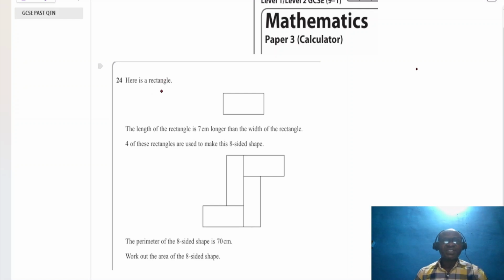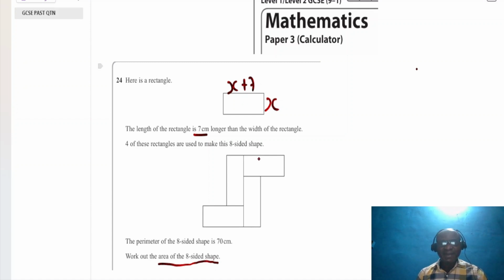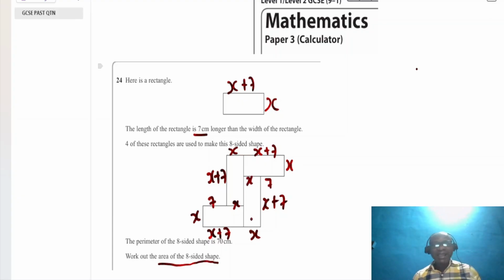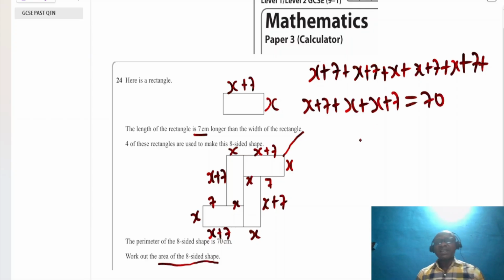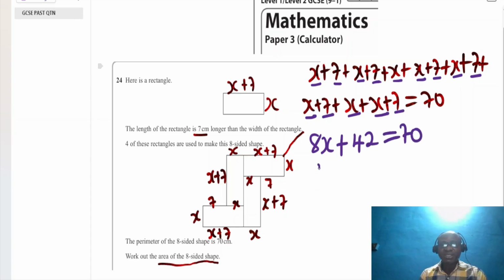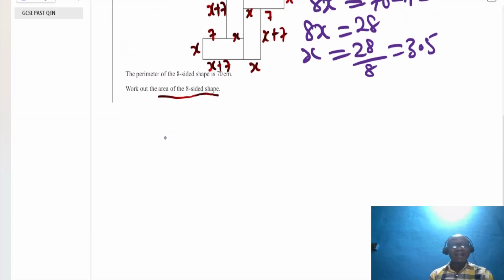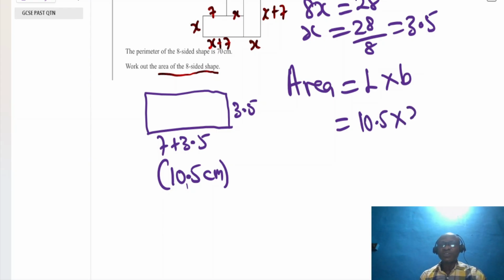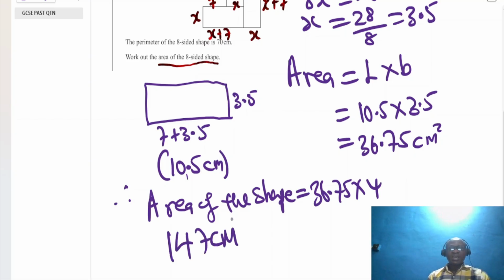How to Solve the 4 Rectangles 8-Sided Shape Perimeter Problem (GCSE Maths)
Can you solve this challenging GCSE Higher Mathematics question? 📐

In this video, we tackle a notorious exam-style problem involving 4 identical rectangles arranged into an 8-sided composite shape. We are given that the length is 7cm longer than the width and the total perimeter is 70cm sqr —but how do we find the total area?

I will show you exactly how to:
1️⃣ Define your algebraic variables correctly (x and x + 7).
2️⃣ Systematically trace the outer boundary without miscounting the overlapping sides.
3️⃣ Set up and solve the perimeter equation smoothly.
4️⃣ Calculate the final composite area.

Perfect for students preparing for Edexcel, AQA, or OCR GCSE Higher Tier papers who want to lock down those top grade 7-9 marks!

💬 Did you get 392 cm^2 on your first try?